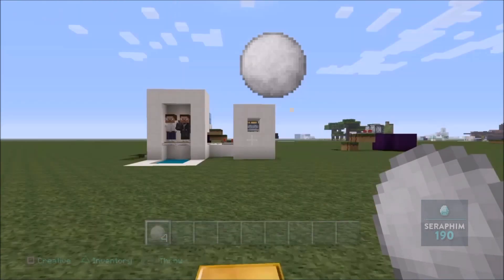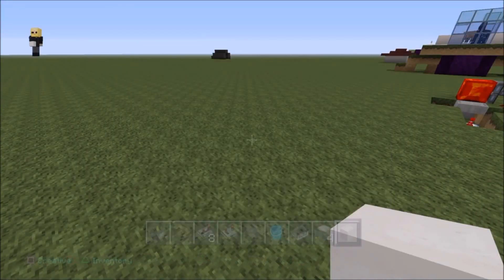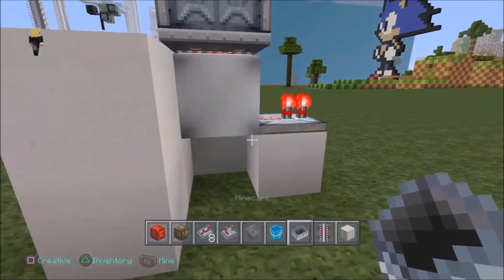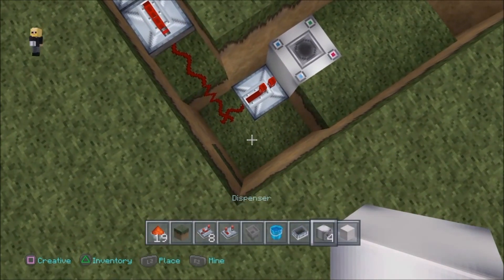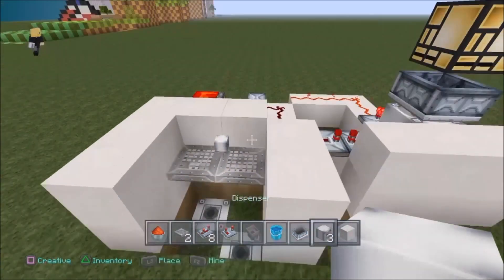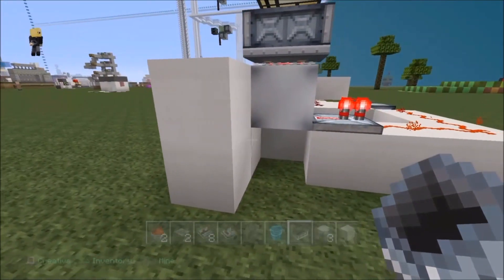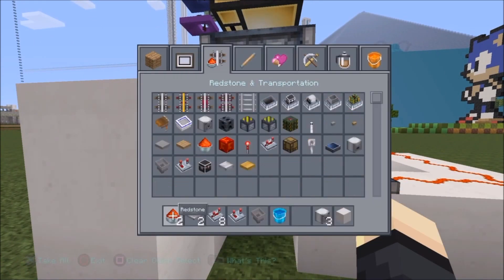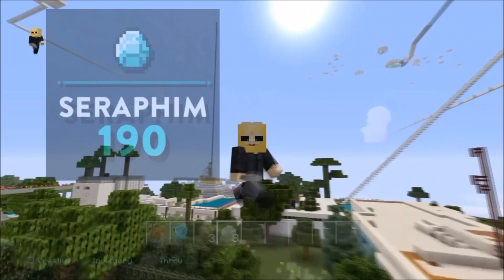Minecraft PS4 - MINI GAME - DUNK TANK ( Tutorial ) PS3 XBOX Episode 566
WANT TO PLAY DUNK TANK - MINI GAME IN VANILLA MINECRAFT?
 i got this idea from skippy6gaming thank him not me. i changed it a little but its still his design and he is a fricken legend so shout out to skippy on this one   (-:

Hey Guys! Let’s get this Video 8 likes, it would be awesome! ok

Category
Gaming

If you read this, comment: " Seraphim Is life